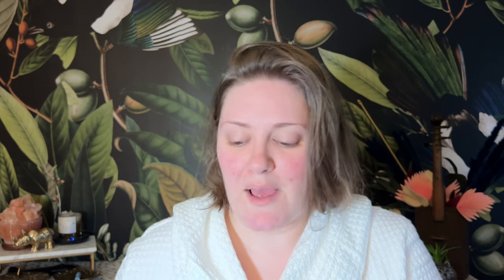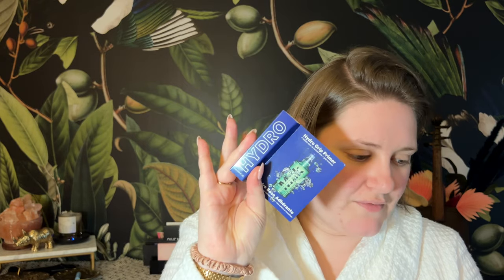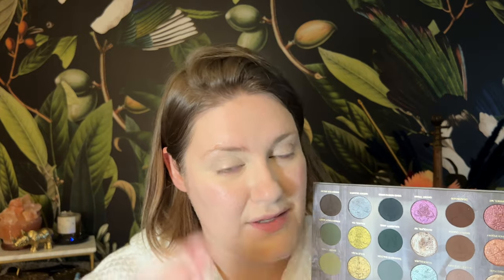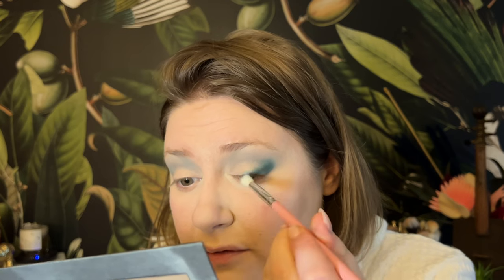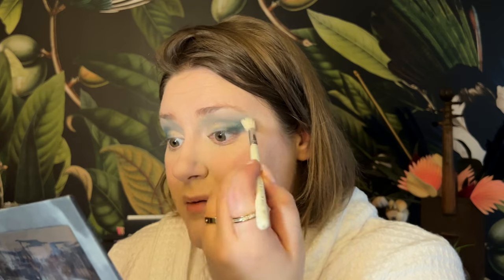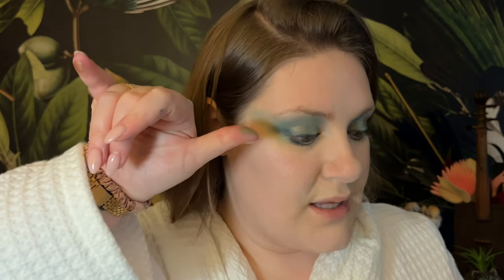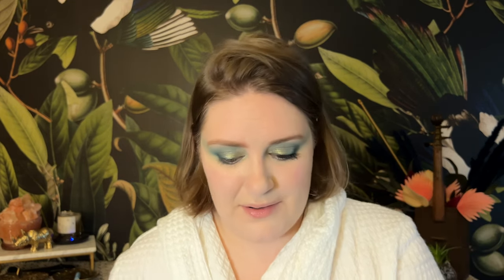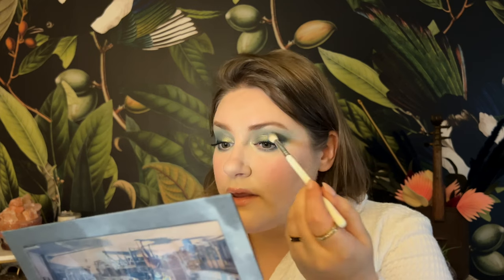Beauty Haul, Tutorial & GRWM ft Nomad Cosmetics Ghost Town Palette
🕰️TIMESTAMPS:

Haul 1:17
Skin prep 9:13
Foundation 13:33
Palette overview 21:04
Palette tutorial 24:43
Roundup 48:45

*Franks water bowl
*Loreal tubing mascara
Finding Ferdinand blush (Latte-no Longer available)
*Inn beauty cookie lip glaze